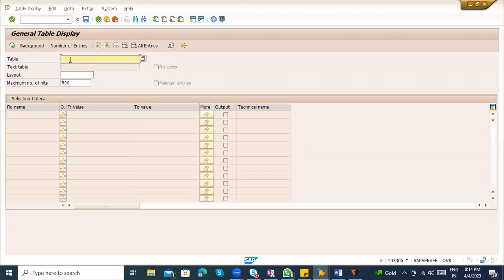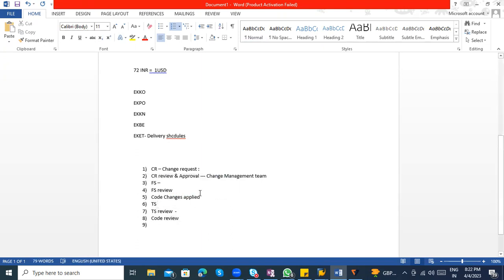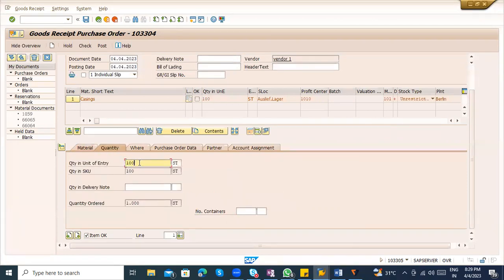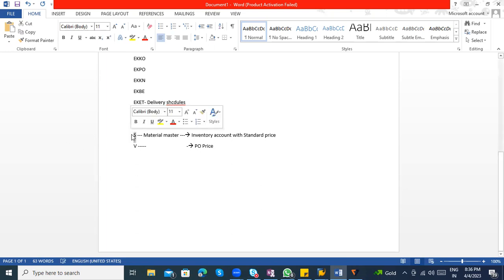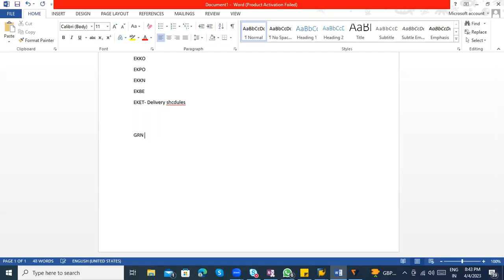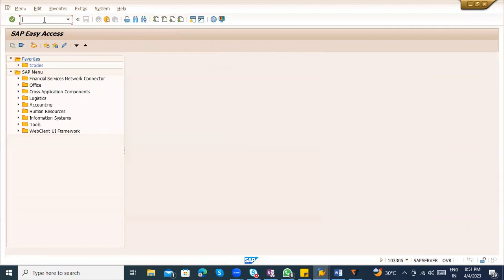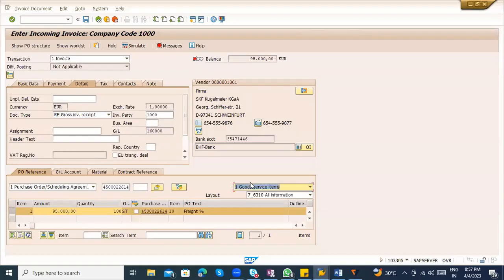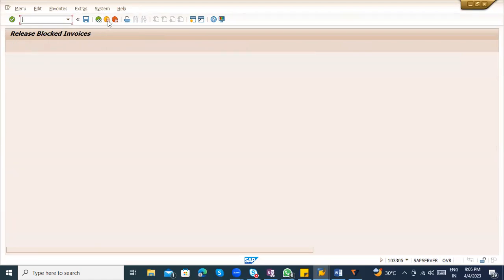Regular Live SAP MM classes and real time discussion with example